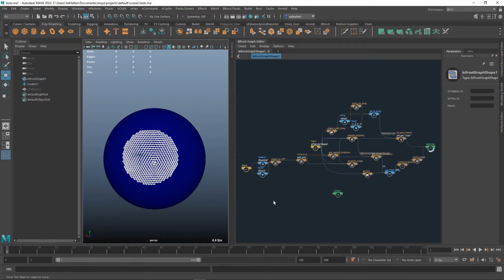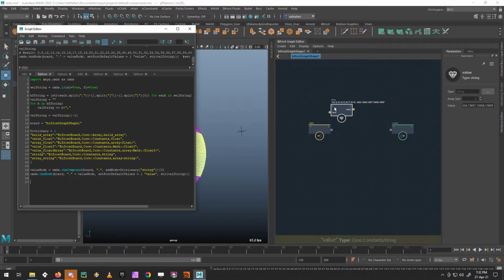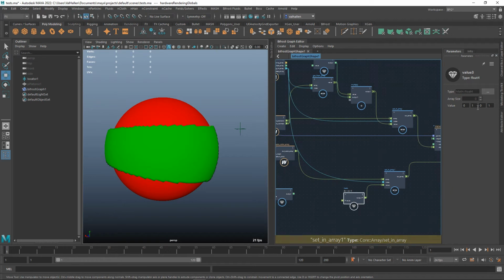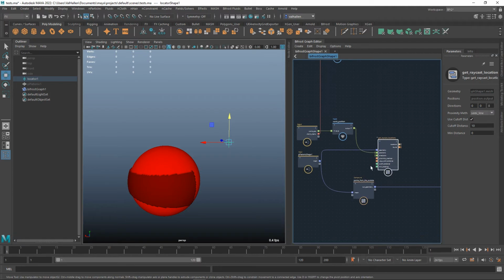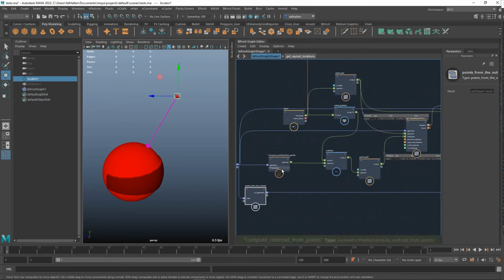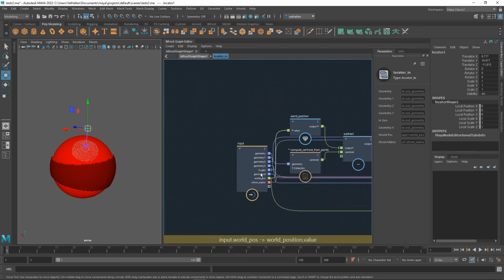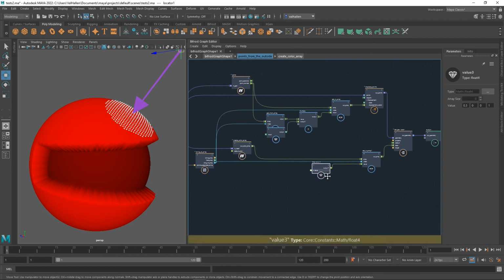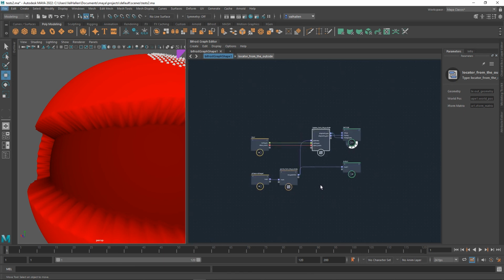Non Standard Imports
Featuring Nyx! Cat of a Thousand (Abandonment) Issues!

How to get some non-standard things into the BF, specifically locators and points ... then do things with them, strange things